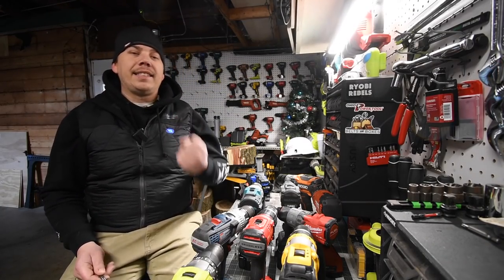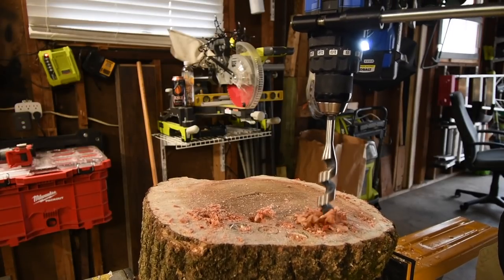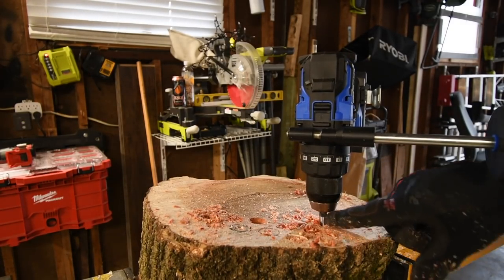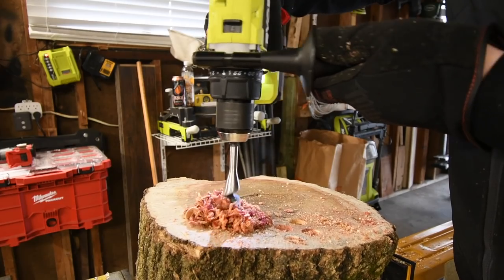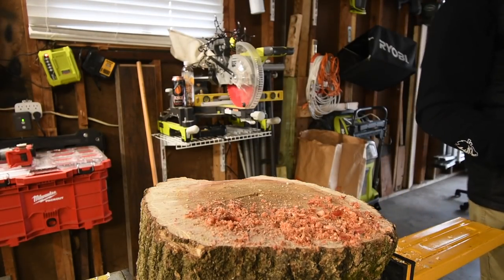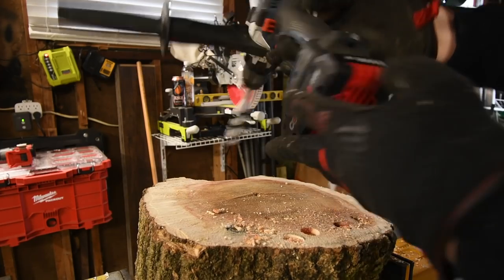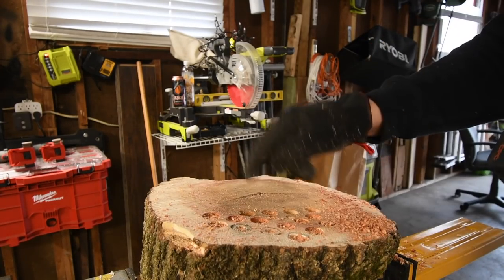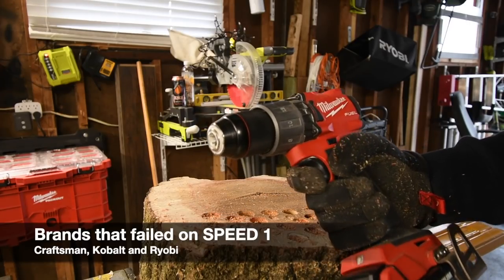Battle of the Brushless PART 2. (Hammer Drills)